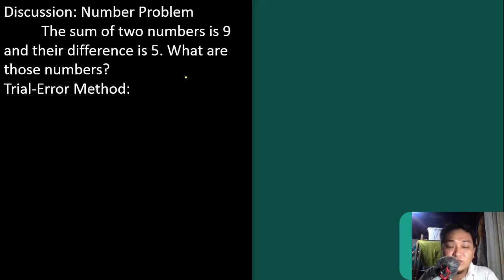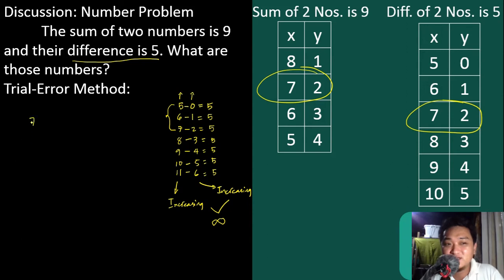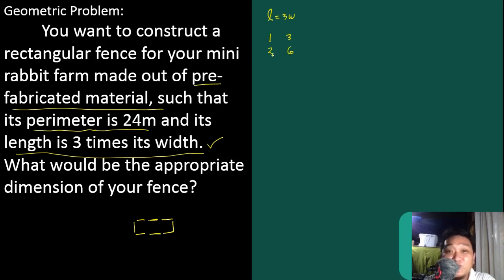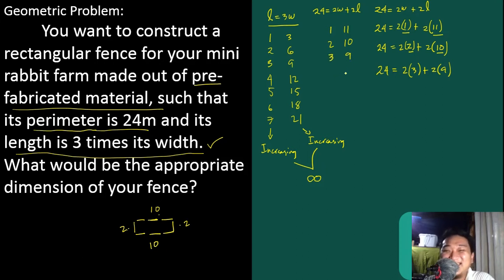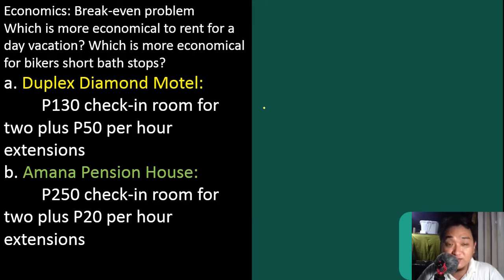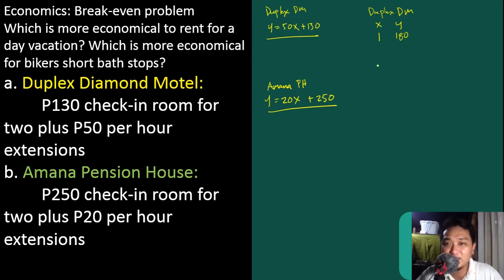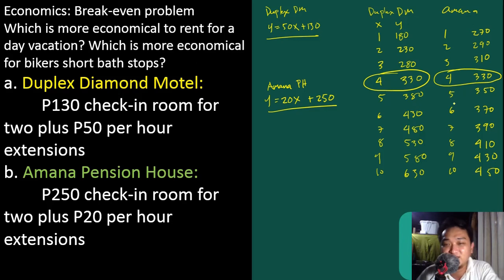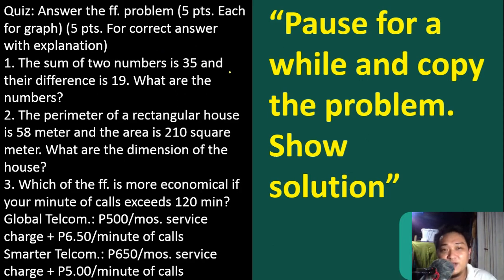II#1 illustrating systems of linear equations 2nd grading math 8 MELCS due to covid 19 CawayanNHS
II#1 illustrating systems of linear equations 2nd grading math 8 MELCS due to covid 19 cawayan national high school video tutorial deped region 8 division of northern samar catarman daniel laoyon teacher daniel